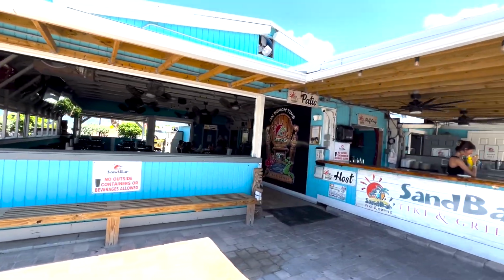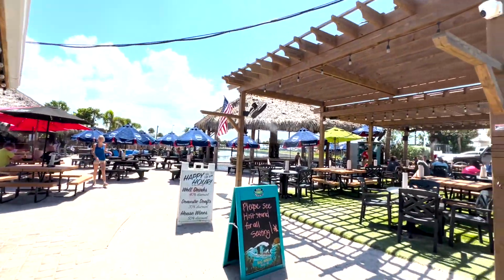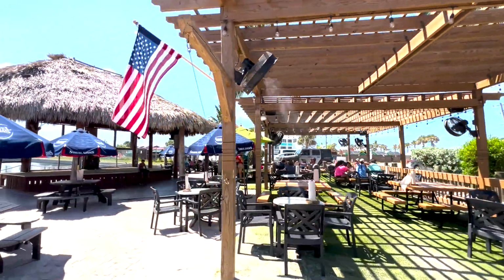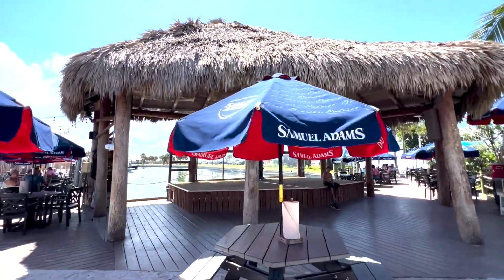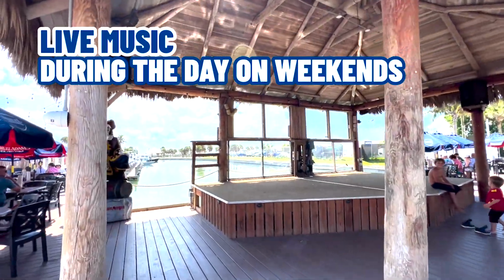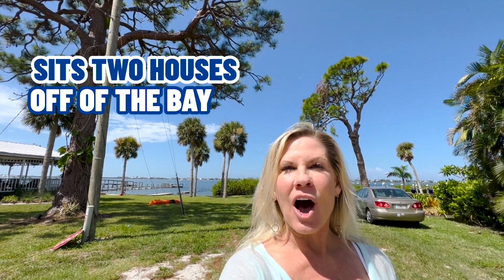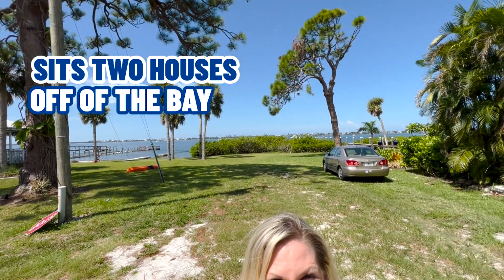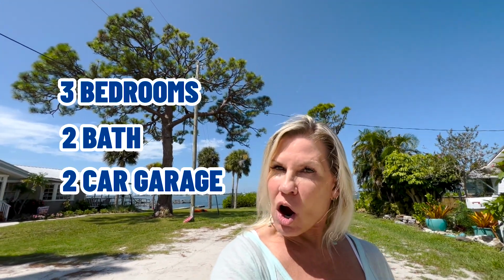Living In Englewood Florida: What You Can Expect For $600K-$700K | Moving To Englewood FL 2023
Are you thinking about moving to Englewood Florida? Let’s explore what you can expect living in Englewood Florida for $600K-$700K today!
Englewood Florida is a great place to live if you're looking for an affordable coastal lifestyle. Located on Florida's Gulf Coast, Englewood Florida offers a wide variety of desirable homes at prices that won't break the bank. And with the help of a knowledgeable real estate agent, it can be easy to find the perfect home in this vibrant community.
From fishing and boating in Lemon Bay Park or exploring Egmont Key, there is something for everyone in this idyllic town! Living in Englewood Florida Homes offer both comfort and convenience.
Whether you're a first time home buyer or an experienced real estate investor, there's something for everyone in this vibrant community of Englewood Florida.
For those looking to live in Englewood Florida for the long term, Englewood Florida Homes are a great option. These homes feature all of the modern conveniences and amenities that you'd expect from any home in the area, all at a highly affordable price. Plus, they are close to all of the great attractions and activities that Englewood Florida has to offer.
As a Florida Real Estate Agent, I am here to help you find your dream home in Englewood Florida. I can provide you with expert advice and assistance throughout the entire process of finding and purchasing a home.
I’d love to help you make a smooth move to Englewood Florida!
00:00 - Intro to $600K-$700K Englewood Florida Homes
03:20 - Home #1 in Englewood Florida
05:58 - Home #2 in Englewood Florida
07:46 - Home #3 in Englewood Florida
09:06 - Wrap up on $600K-$700K Englewood Florida Homes
🤔Thinking of Moving to The Florida Gulf Coast?
Corcoran Dwellings
If you want to know everything about eating, sleeping, working, playing, the good, and the bad of living in The Florida Gulf Coast, then subscribe▶ and tap the bell🛎 for notifications so you can be the first to know about the current market in The FL Gulf Coast.😁
We get calls and emails everyday of people just like you, looking for help on making their move to The Florida Gulf Coast and we absolutely love it.😍 Whether you are moving in 9 days or 90 days, give us a call☎, shoot us a text📝, or send us an email📨 so we can help you make a smooth move to The Florida Gulf Coast.